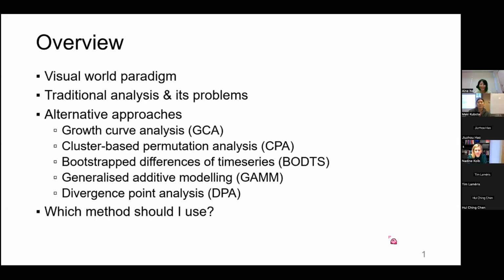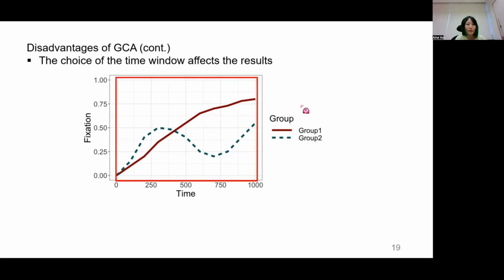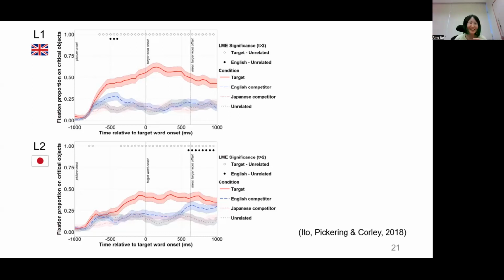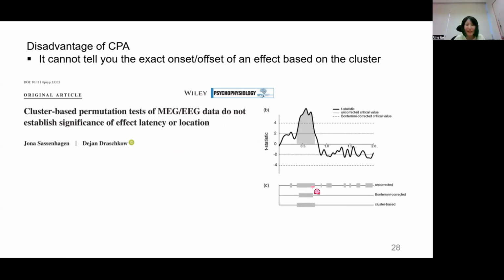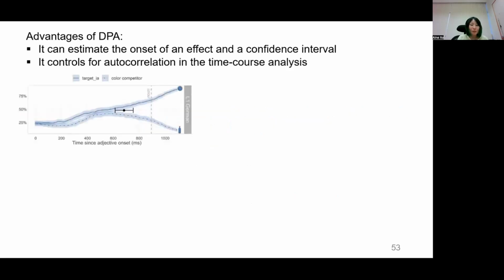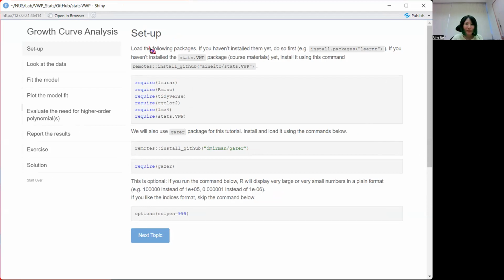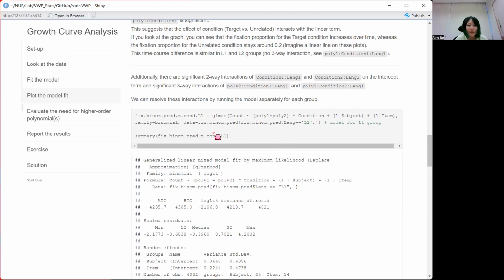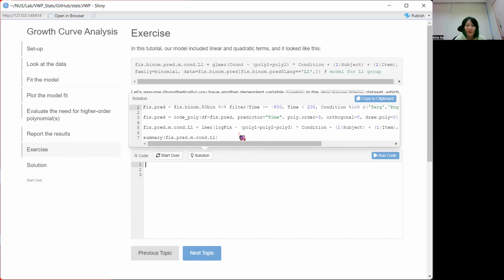Eye Tracking Analysis Workshop with Aine Ito: Day 1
Please download the packages, tutorials in R, and the instructions